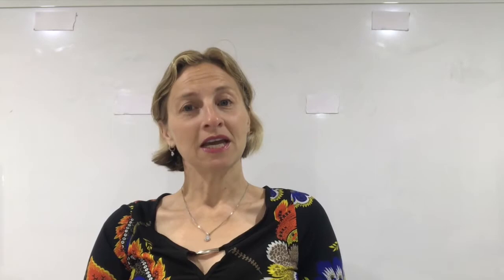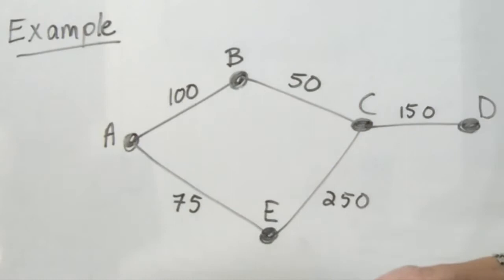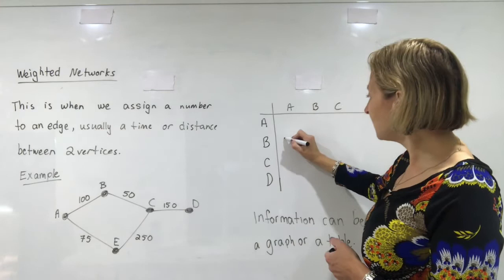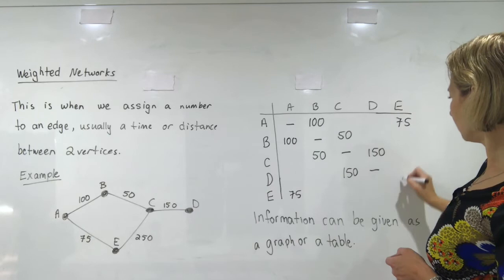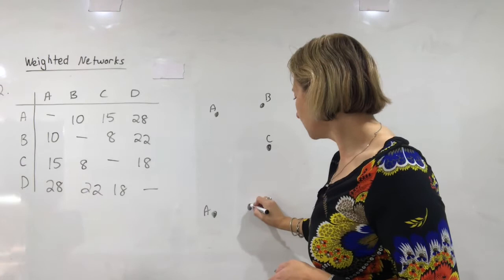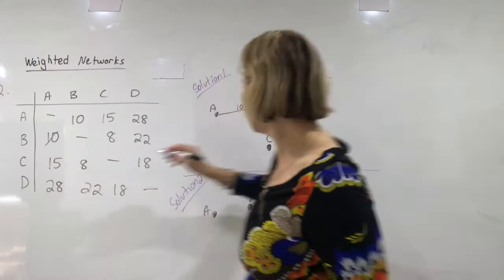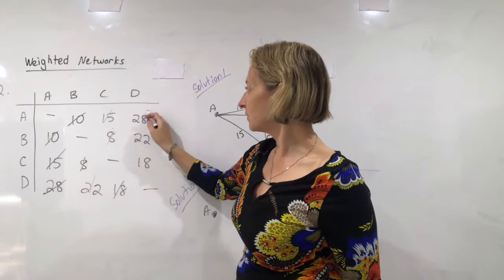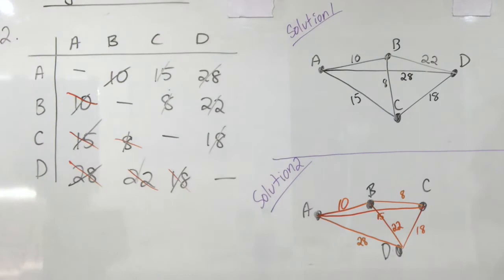Weighted Networks by Heidi Postle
Hi Everyone,
This is the fifth of 14 videos covering the new Networks topic for year 11 and year 12 Standard Maths HSC.

Part 1 - Introduction to Networks. What is a network, degree, connected, non connected or isomorphic networks. All explained here

Part 13 = Forward and backward scanning  part 2 to find the critical path and float times

Good Luck...!!!
Heidi Postle
A Plus Maths